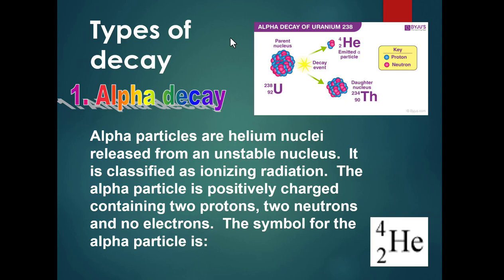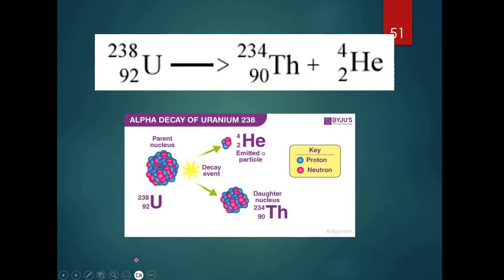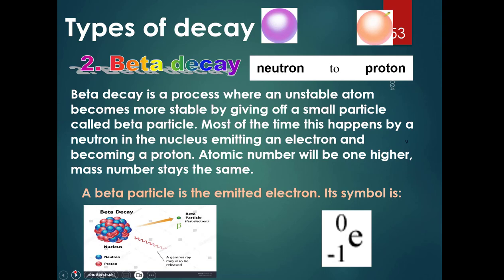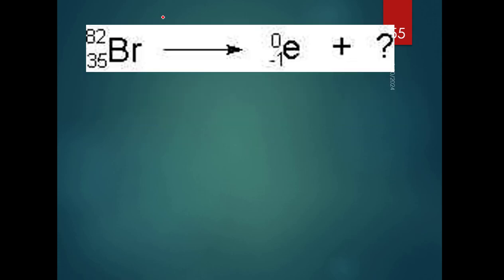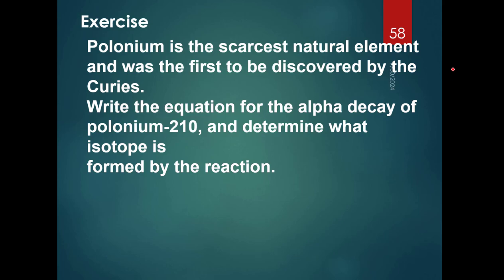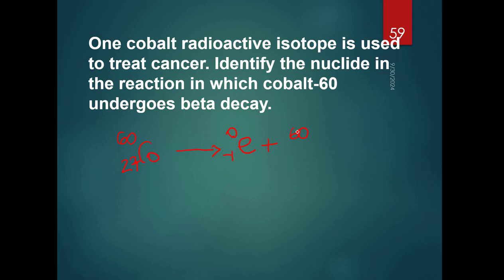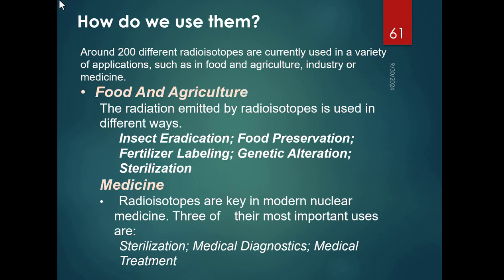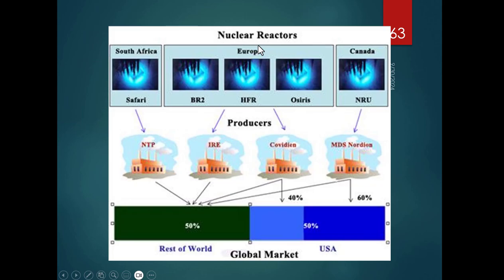Geologic Time segment 5.